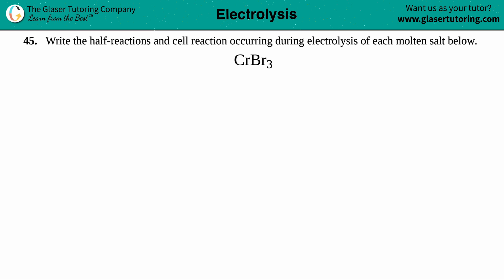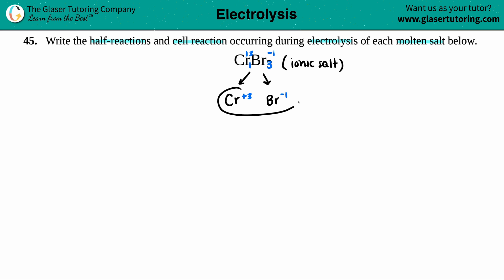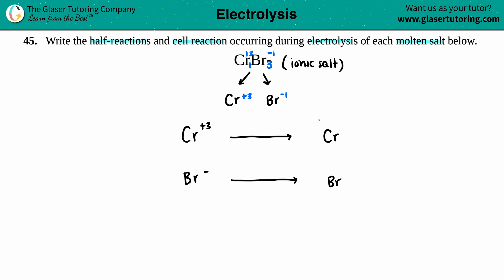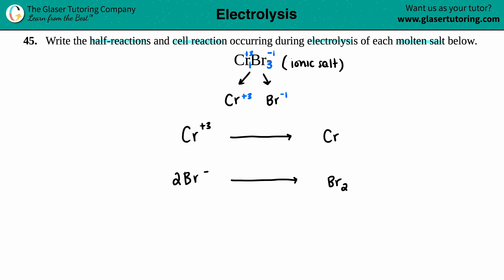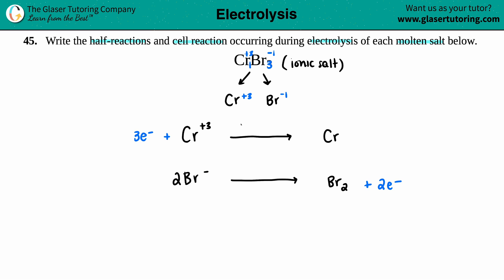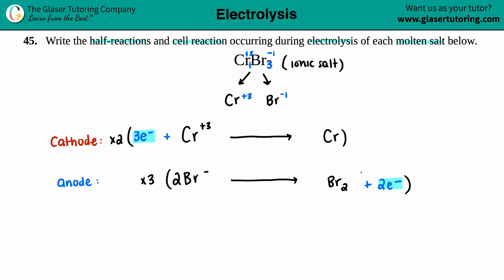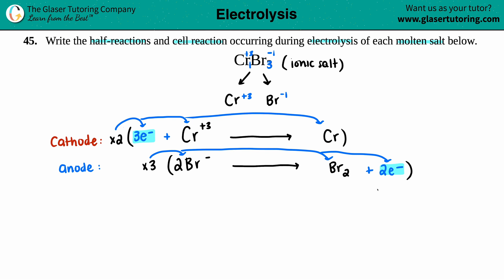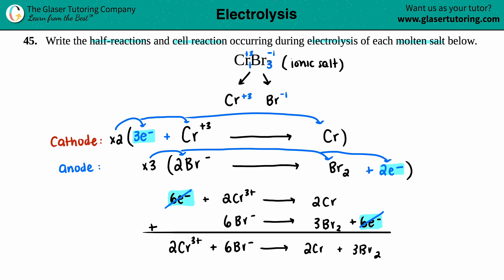17.45d | Write the half-reactions and cell reaction occurring during electrolysis of CrBr3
Write the half-reactions and cell reaction occurring during electrolysis of each molten salt below.
CrBr3